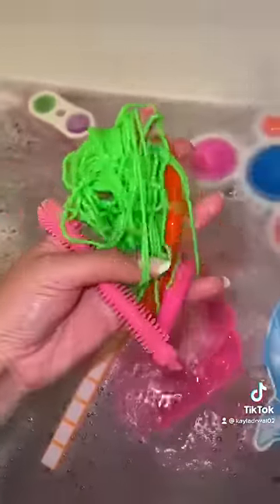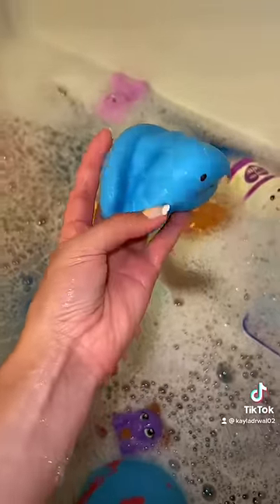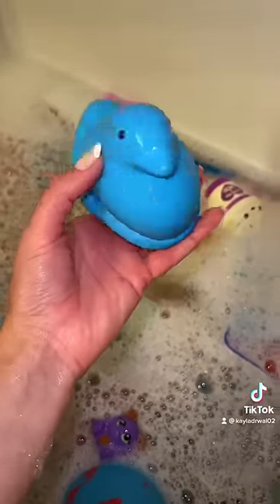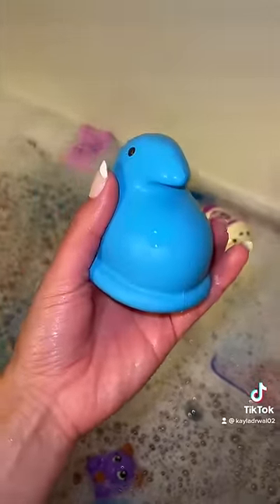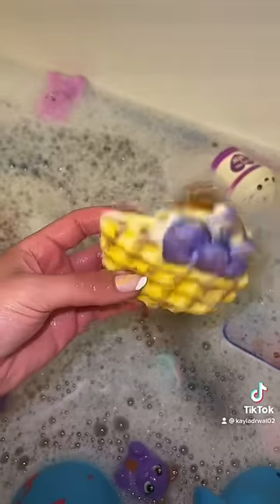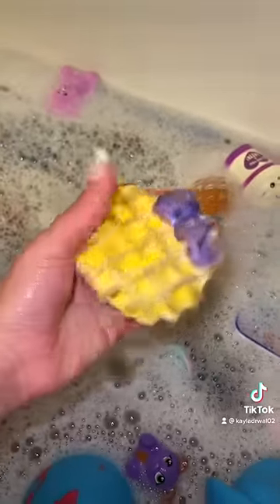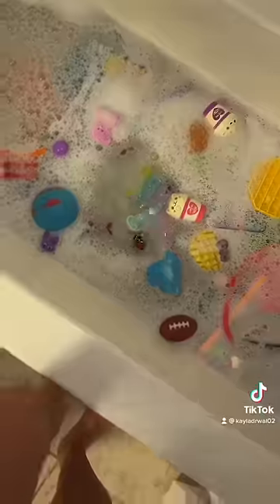WHAT is in this bath water?! 🫧🧼 Cleaning USED Fidgets